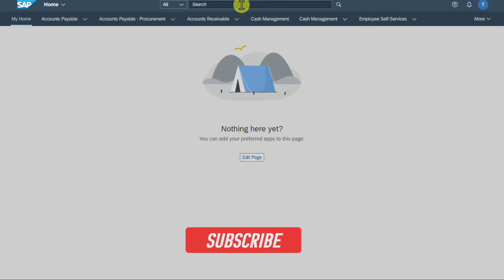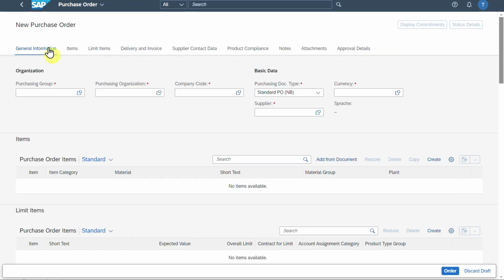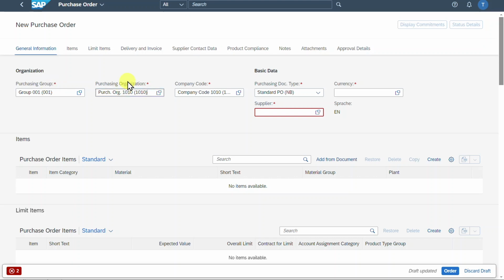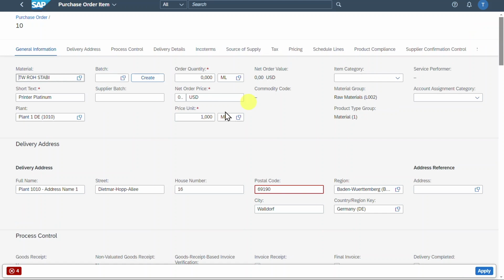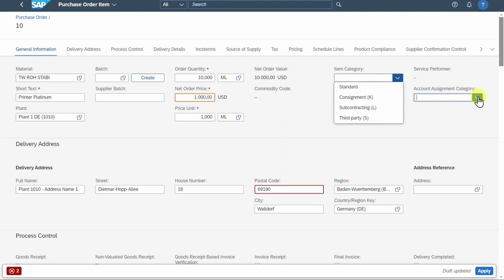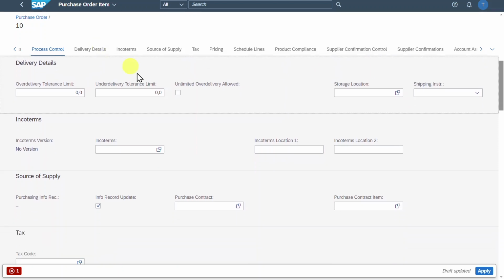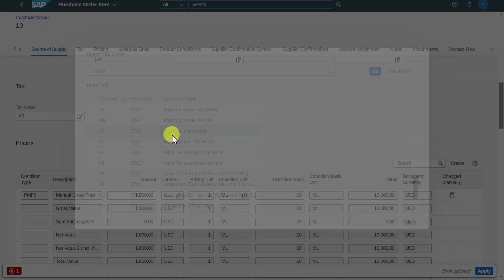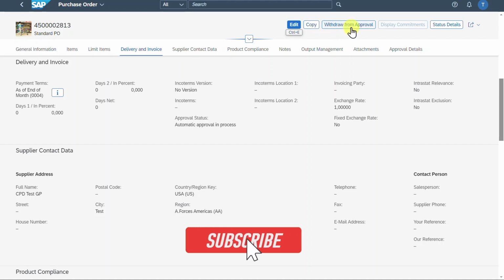SAP S/4HANA Fiori: Create Purchase Order (PO) – Step-by-Step Guide (F0842A)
Learn how to create a Purchase Order (PO) in SAP S/4HANA Fiori – fast, easy, and practical!
In this SAP2Go tutorial, we walk you through:

• Choosing the right purchase order document type
• Step-by-step PO creation in the Fiori interface
• Key fields and correct data entry
• Common mistakes to avoid for a smooth process

Perfect for SAP beginners or functional consultants who want to master the PO process in S/4HANA Fiori.

More about the transaction ME21N:
How to create a Purchase Order in SAP S/4HANA and SAP ECC using ME21N (Extensive Guide)